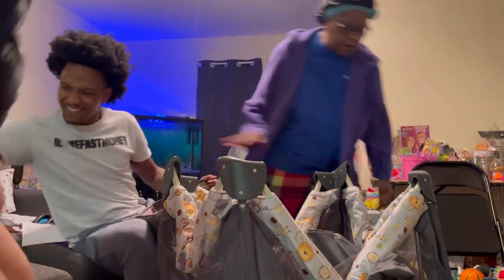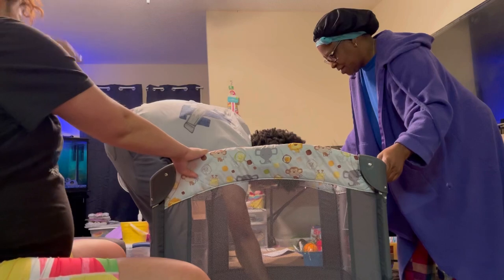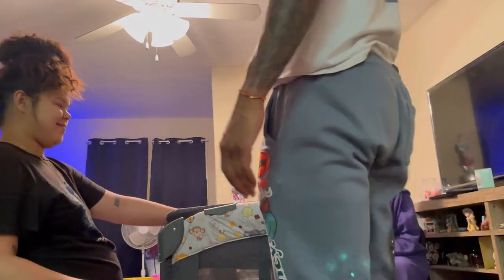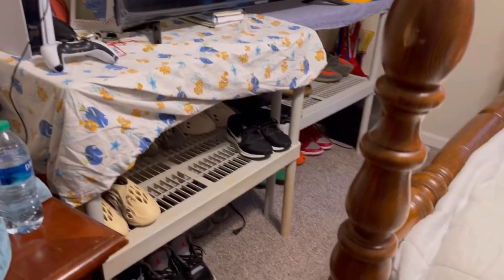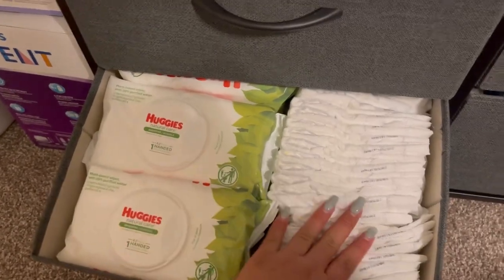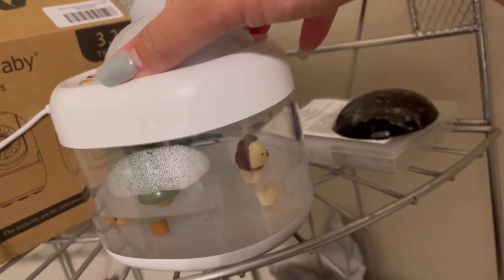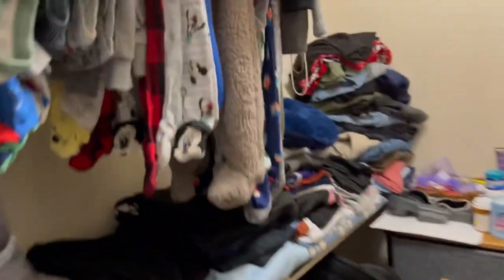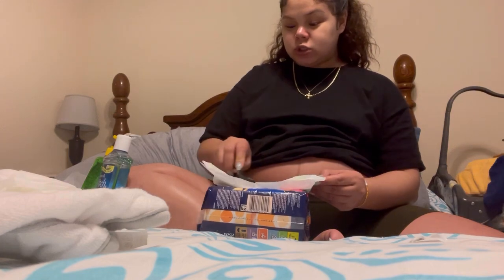vlog: put together baby bed with us | updates on room + make padsicles with me!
we put our baby’s pack and play together ❤️ updates on room and organization. Also making padsicles at almost 39weeka!